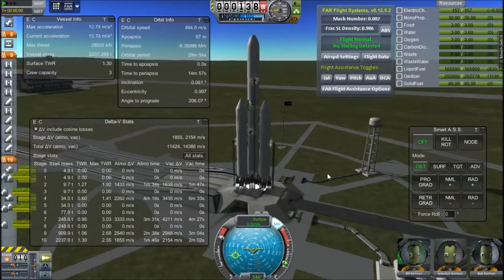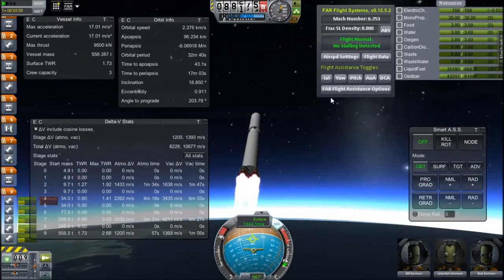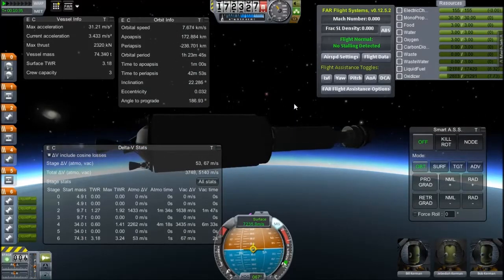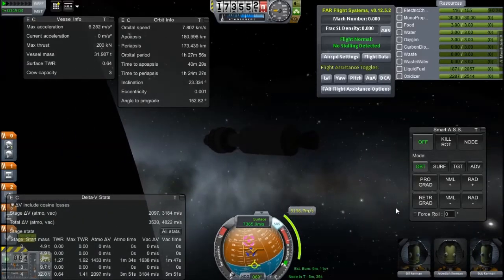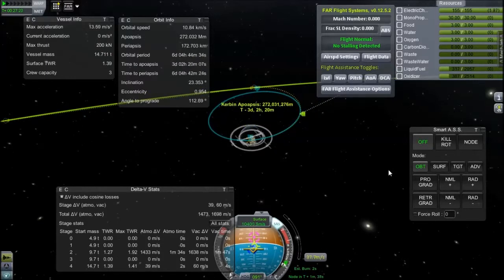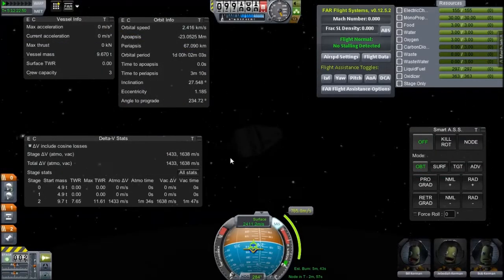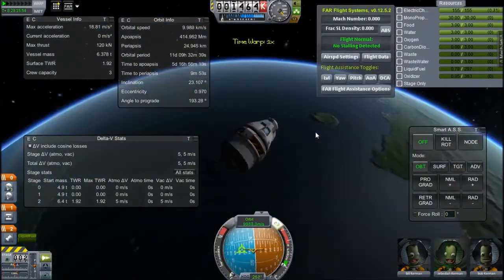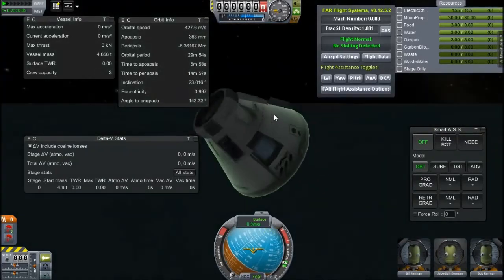Rescaled Kerbin, Project Mun #6 Men To The Mun KSP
Let's send some Kerbals to the Mun!